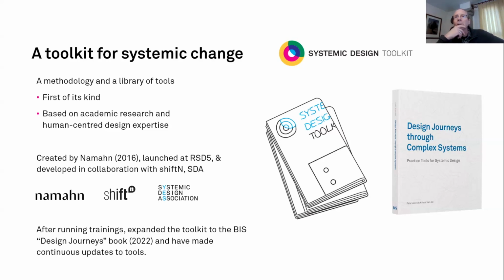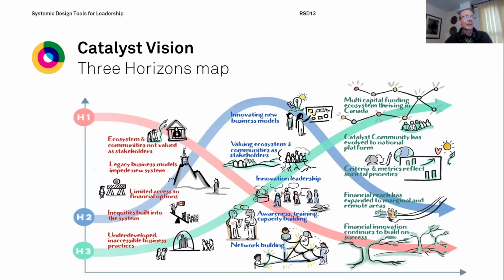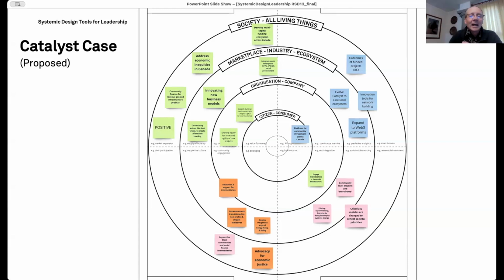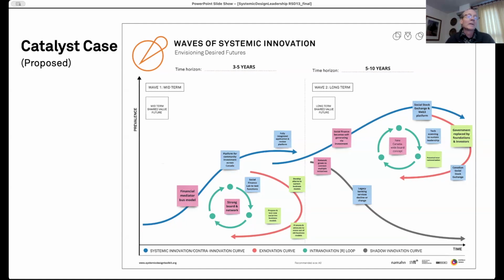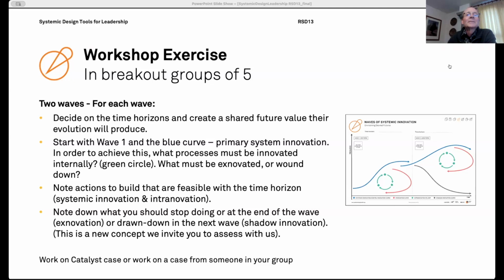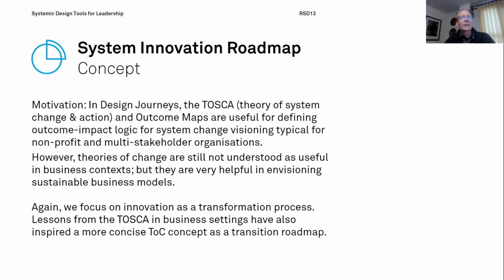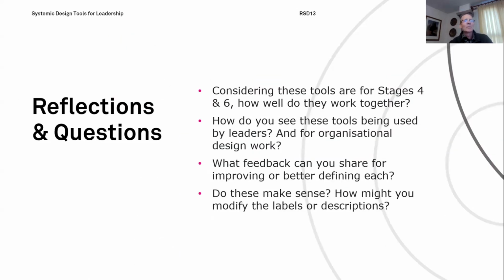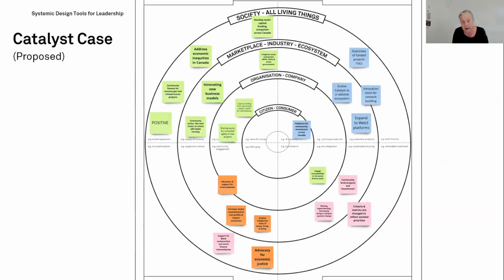Design Journeys through Organisations: Systemic design tools for leadership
Peter Hayward Jones and Kristel Van Ael
Since Jones and Van Ael published the book Design Journeys through Complex Systems new systemic design tools have been developed for complex activity modelling, organisational development, and strategy making. The book’s systemic design methodology provides a number of methods that support organisational design and management, which are considered a necessary complement to designing systems “external” to companies and institutions. Any organisation is a social system and can be designed for its own self-organising to meet the demands of complex missions. Related workshops have revealed an increasing interest in systemic design approaches to support leadership and complex management decisions. Experimental tools and methods have been trialled in design leadership workshops, and due to the lack of focus on this emerging area at RSD Symposia, the authors believed this to be a potential area of underserved but generally applicable interest among practitioners.

In the Design Journeys session, the co-authors focus on assessing prototype canvases and gaining working feedback on new tool designs. They provide a training overview and facilitate the exploration of several of the new tools in a context designed to simulate organisational functions. The Design Journeys methodology is applied to creative organisational activities, including evolutionary service innovation, system value proposition, and system change roadmapping.